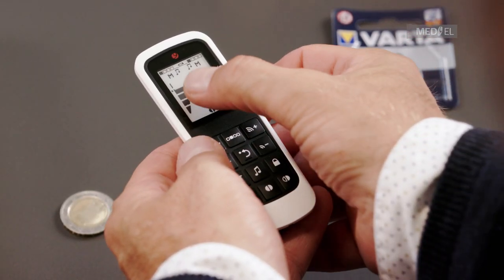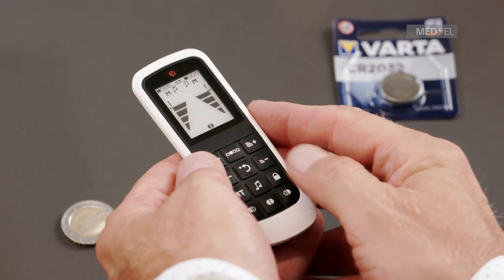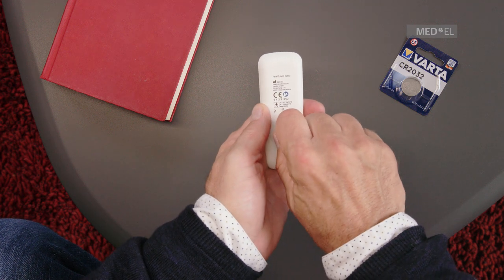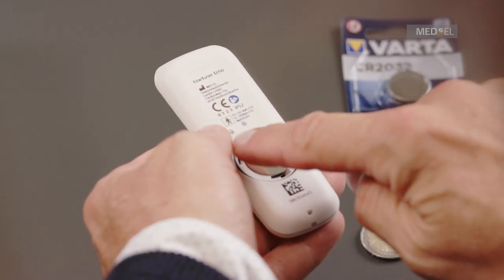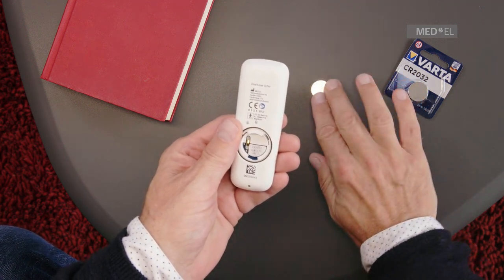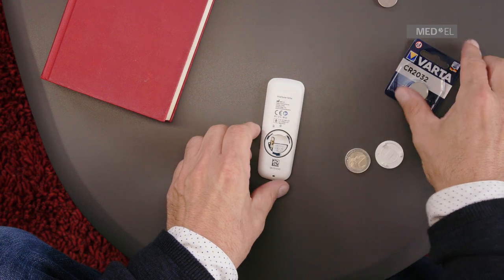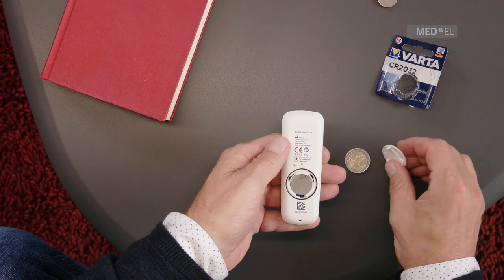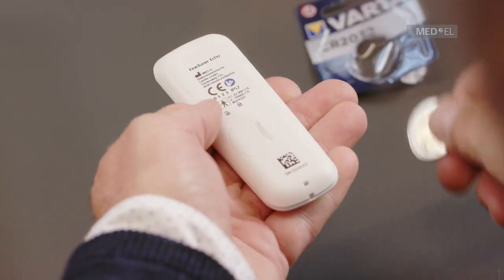SONNET 2 Hands-On: Changing the FineTuner Echo Battery | MED-EL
Watch how to change the FineTuner Echo Battery for the SONNET 2 Audio Processor, part of the SYNCHRONY 2 Cochlear Implant system from MED-EL. Especially helpful for new cochlear implant recipients and anyone involved with handling SONNET 2 such as parents, teachers or professionals.